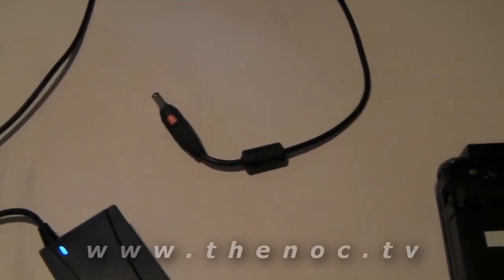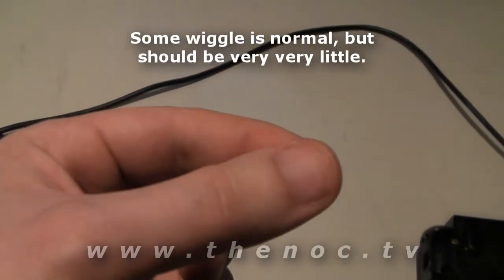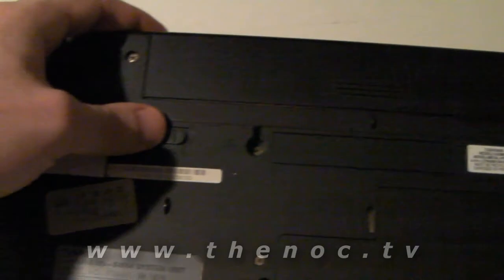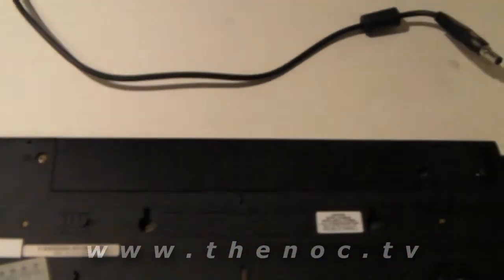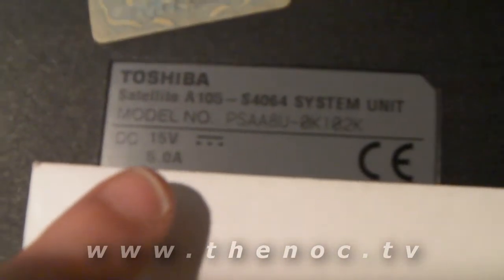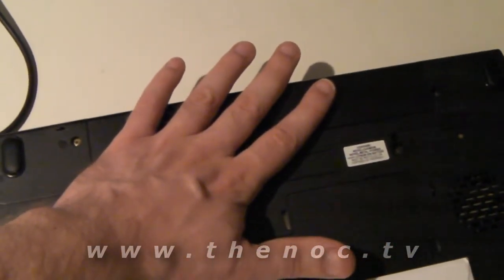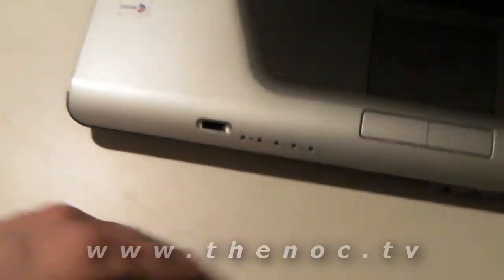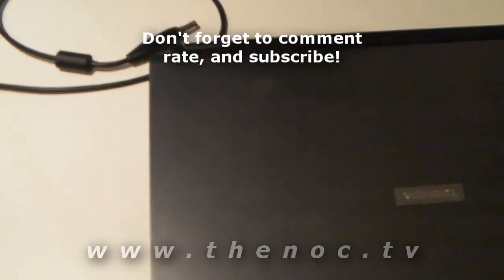Diagnose No Power Issues with Laptops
Here are the main things to check for if your laptop does not power on:
1. Check the AC Adapter is plugged into a working outlett
2. Pull the battery out and hold in the power button to discharge the system
3. Try wiggling the cord while connected to the AC jack, if you get movement then the power jack is busted in the laptop.

As always if you have any questions feel free to post them below or to message me.